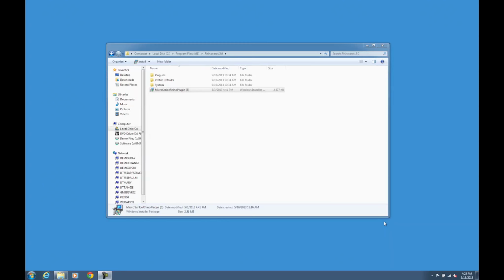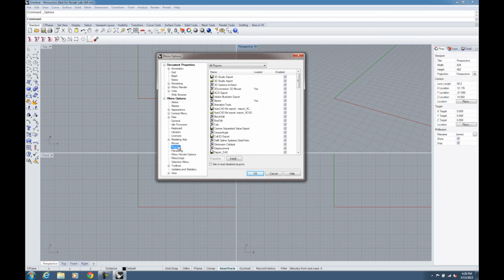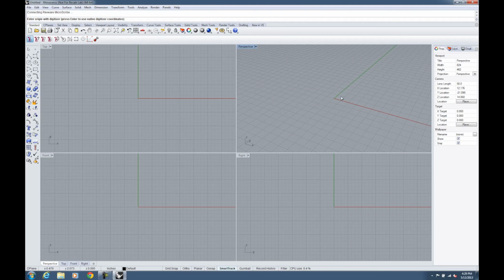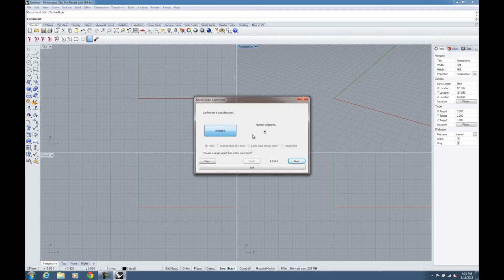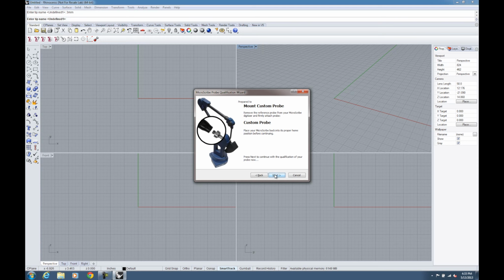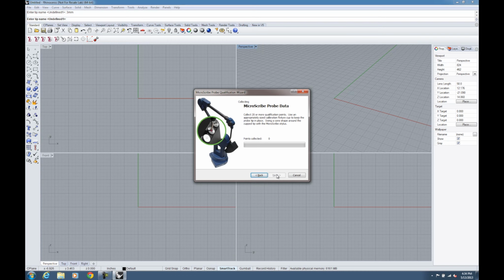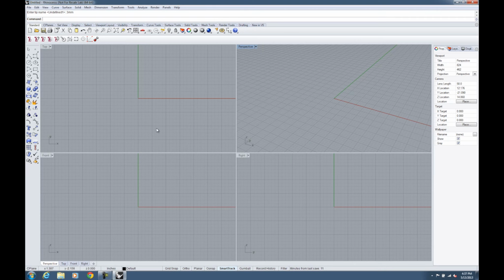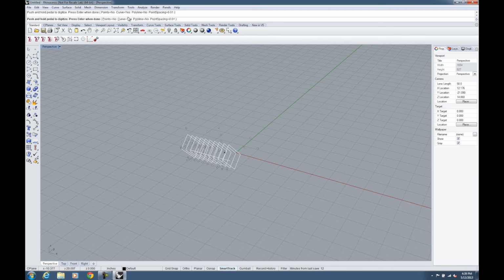Rhino MS PlugIn Training